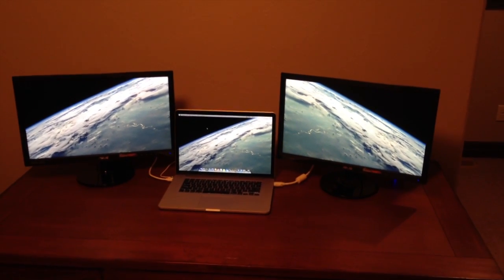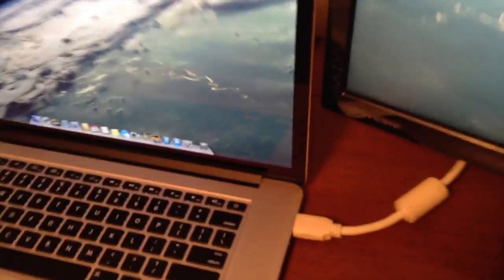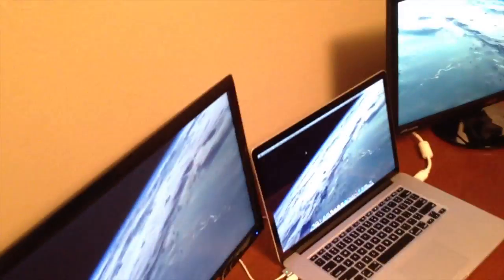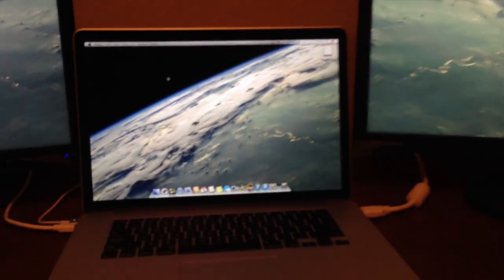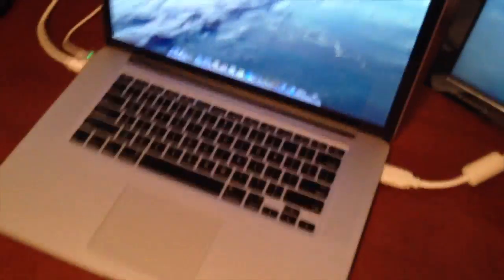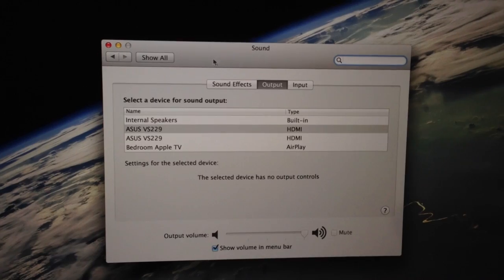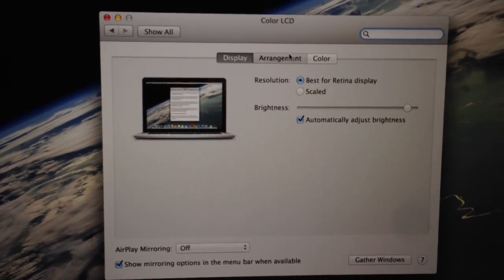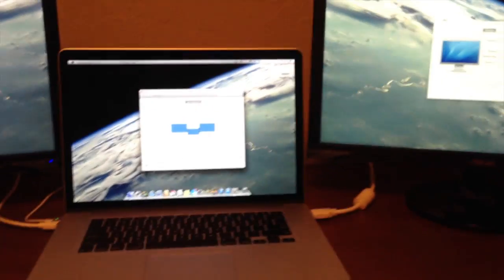How to set up a Dual Monitors with MacBook Pro Retina - 2013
A quick video on how to set up dual monitors with the MacBook Pro Retina or any other MacBook.

Here is where i got all of the Cables. Monoprice.com